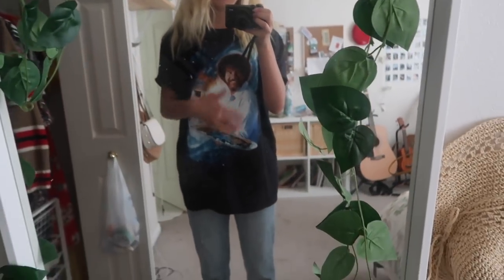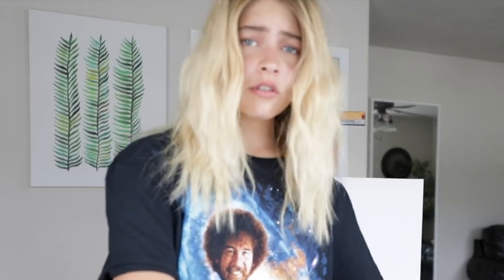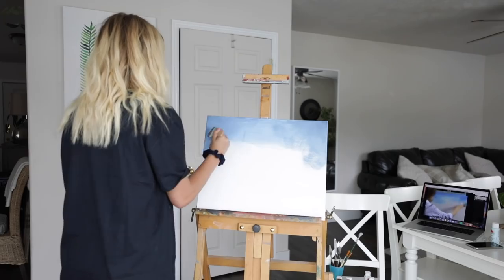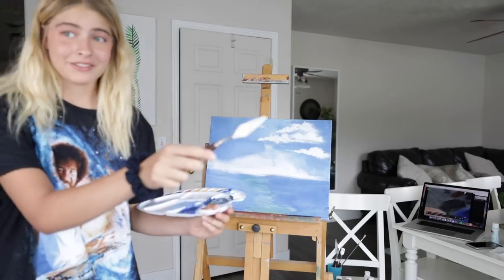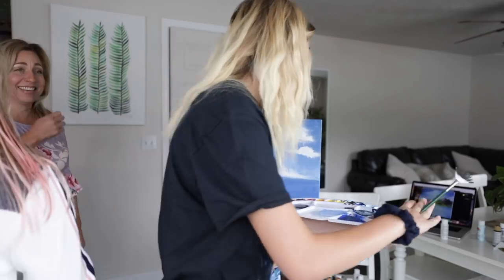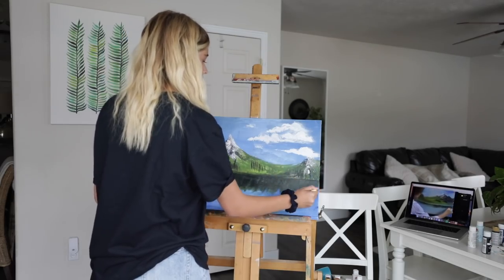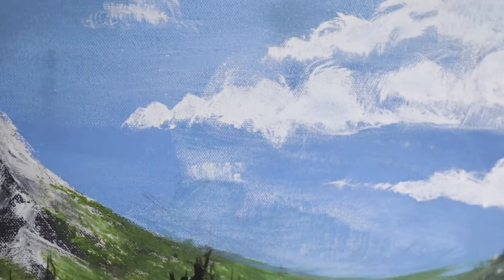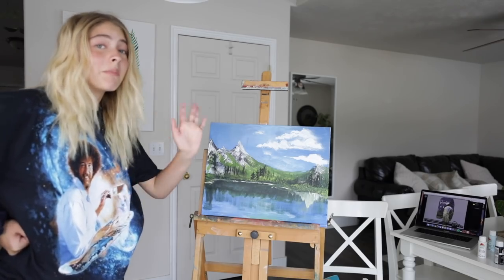following a Bob Ross painting tutorial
✧ add me on snapchat: marlacatherine